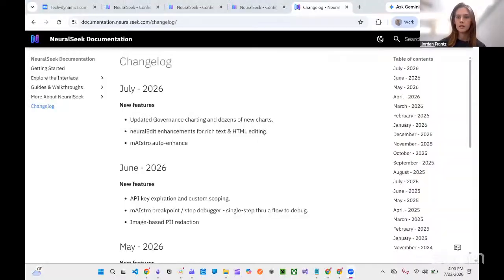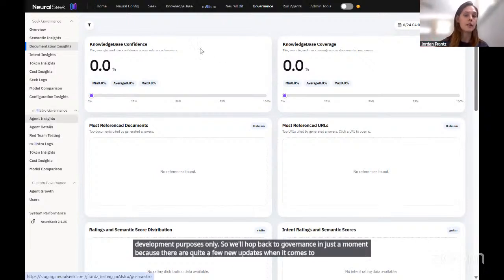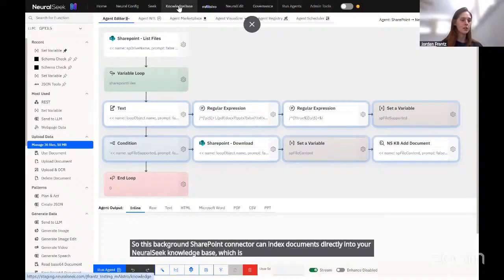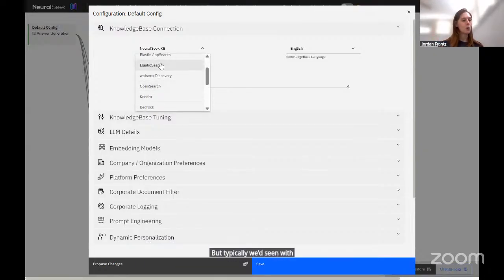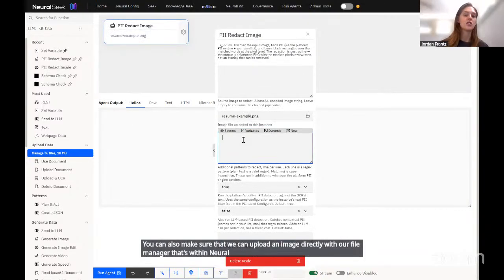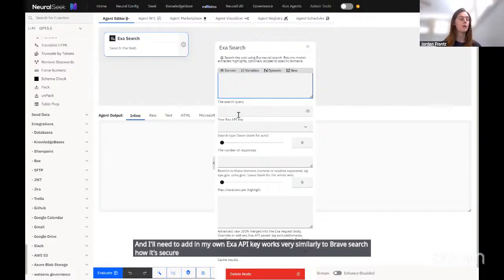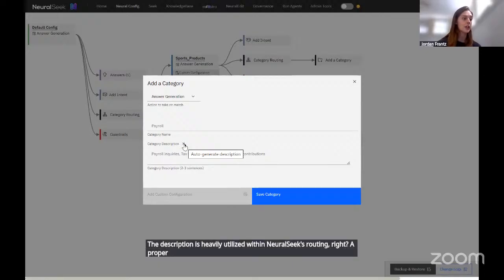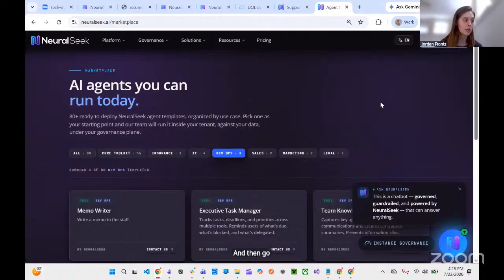NeuralSeek Monthly Webinar (English)